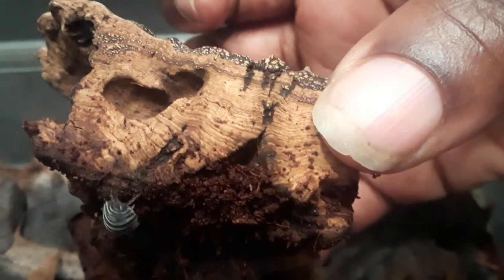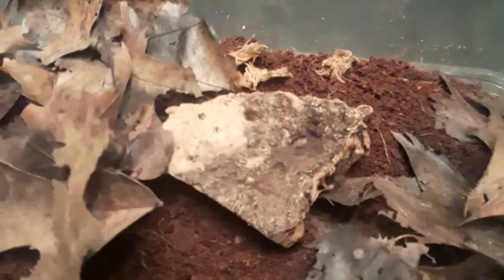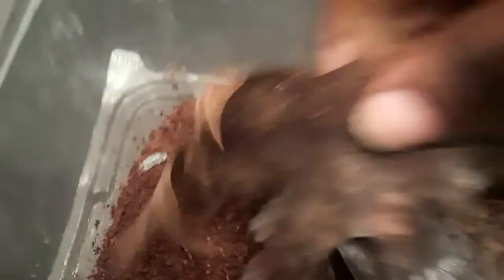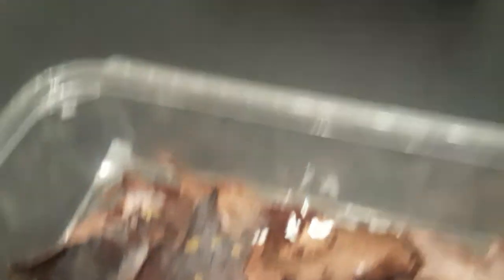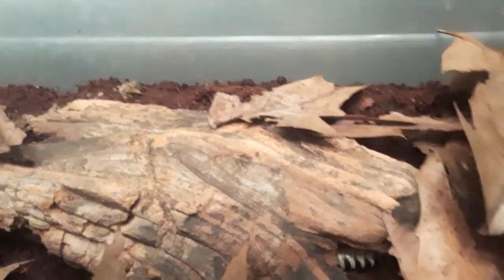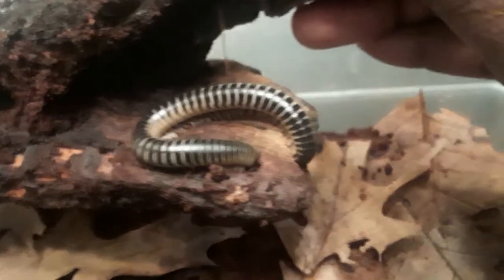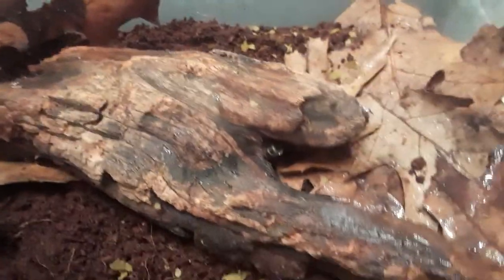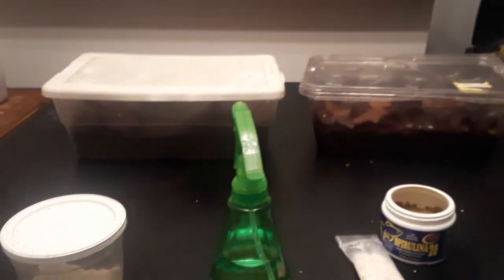My invert night routing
Hey what can i say I'm just that girl who loves nature very much friend mail 1116 county line road #32 Kansas city ks 66103 tespring sell stickers and mugs if your interested till next time you all stay safe and blessed